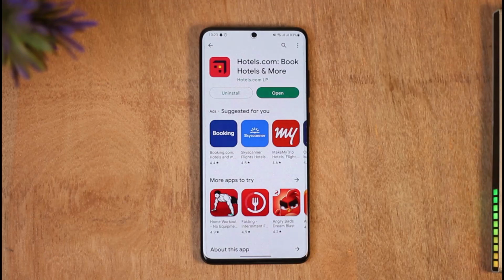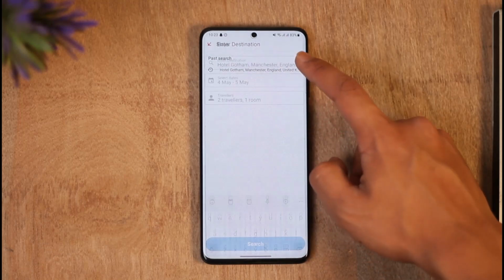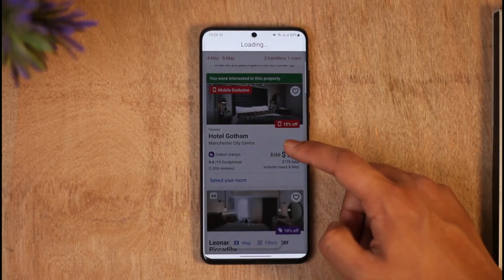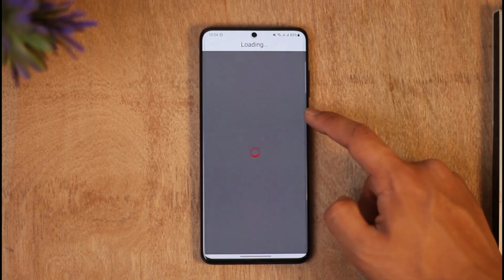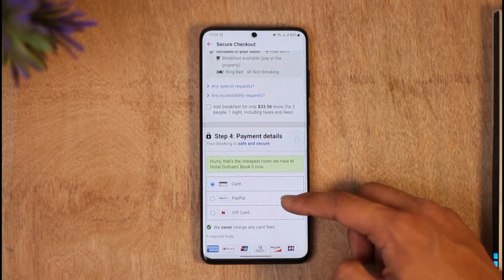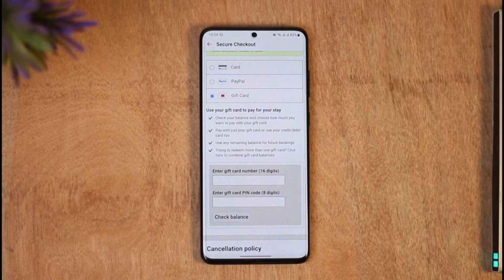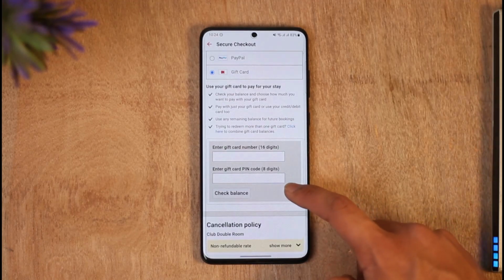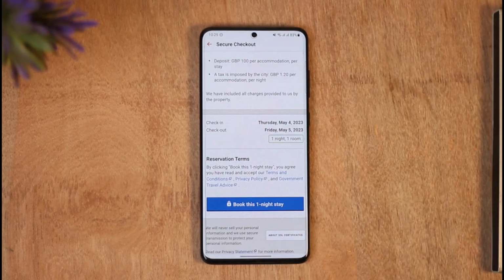Hotels.com - How to Use Gift Card !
In this tutorial video, I am simply going to show you how you can use your gift card on Hotels.com

~Chapters:
0:00 Introduction
0:12 Use Gift Card
1:23 Conclusion